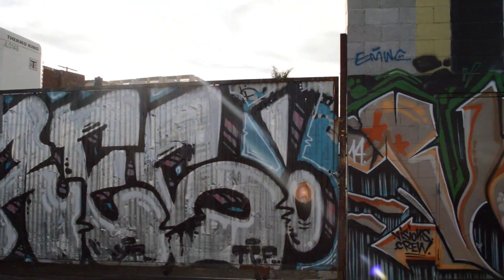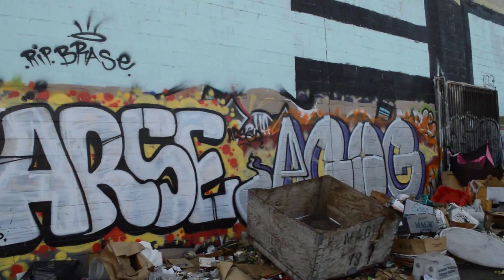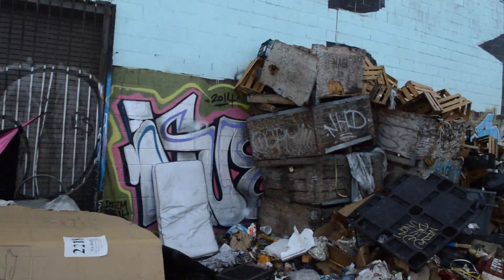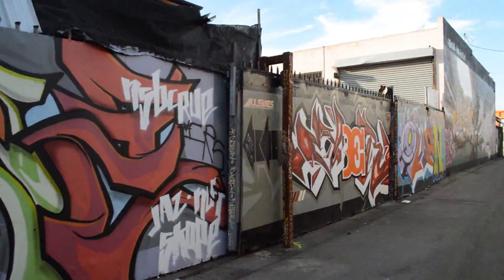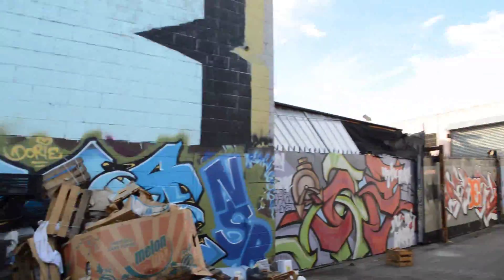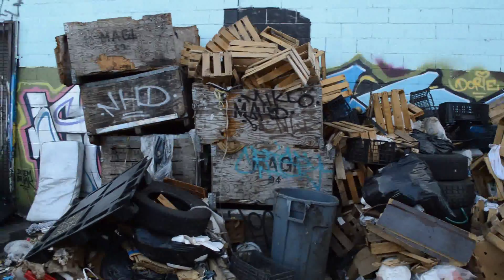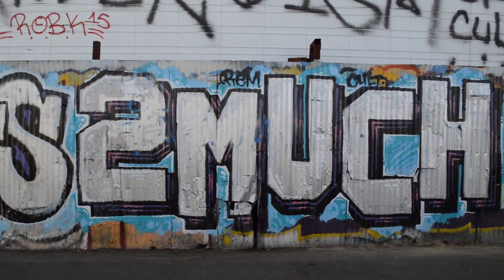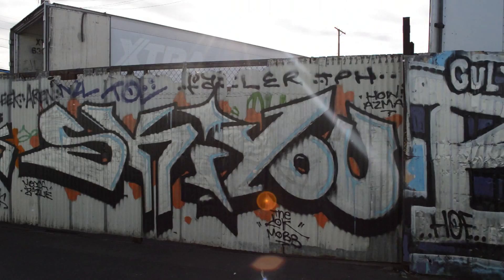Exploring Graffitied Alleys In Los Angeles!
I hope you guys enjoyed the video! I'm sorry for the wind noise! I'm planning on buying a wireless mic soon so be on the lookout for that! I hope you guys enjoyed me re-recording this spot and really showcasing the beautiful artwork that can be found in Downtown Los Angeles!